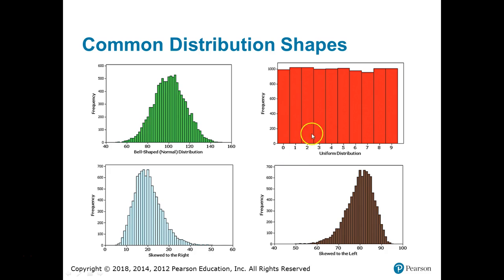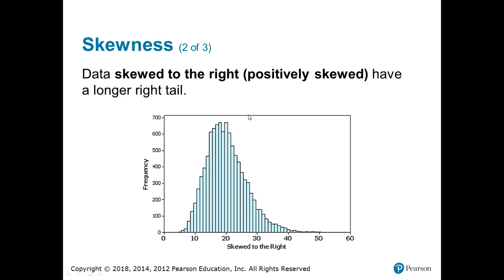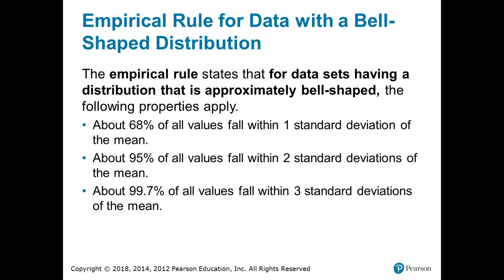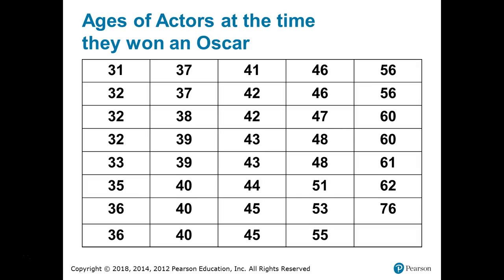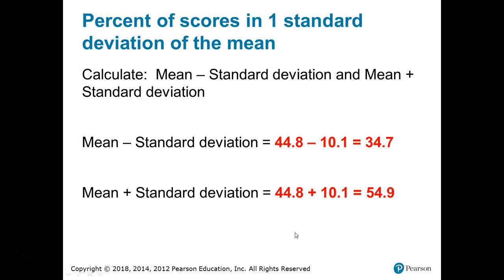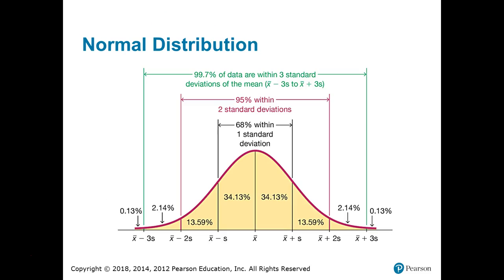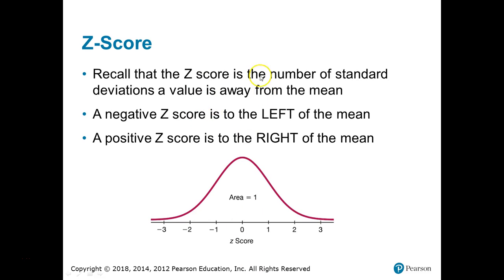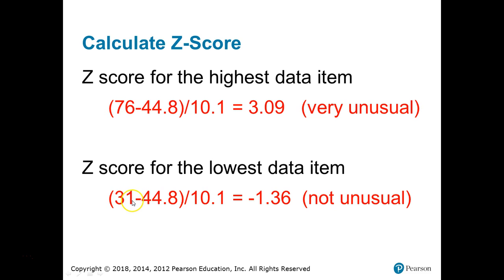Statistics II - Review of Stats 1 - Normal Distribution